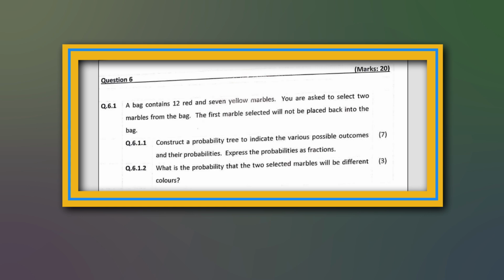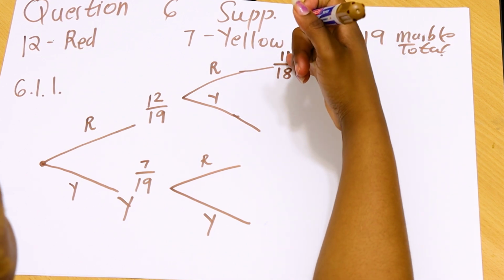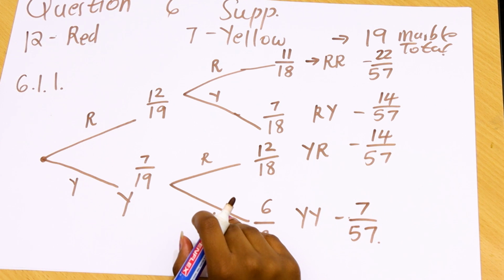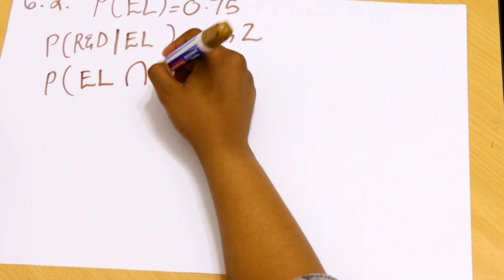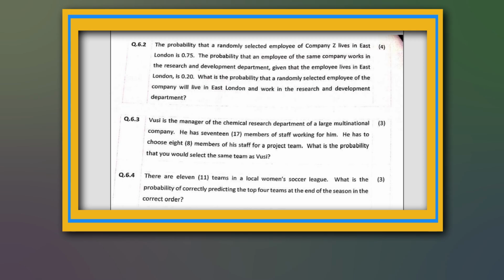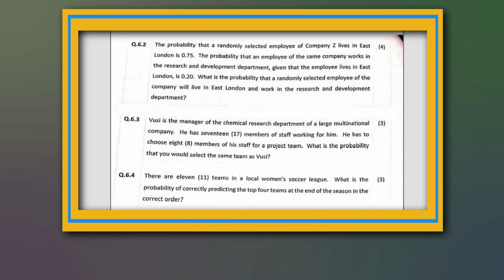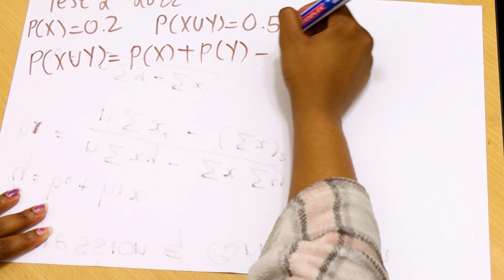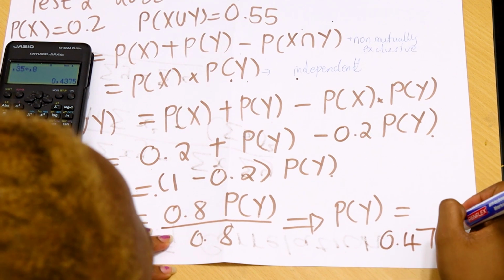Basic Probability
This video was created by Draft Kings Films
2024

Basic Probability: With Cynthia The Great
Directed by Unkle_DK